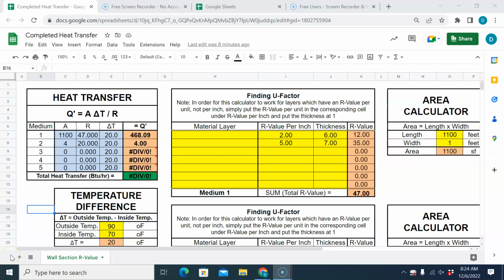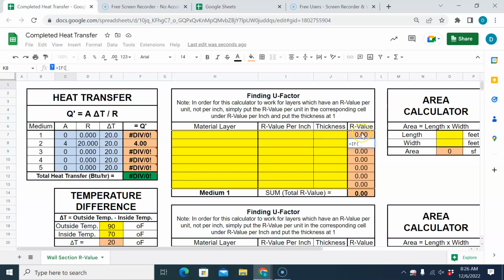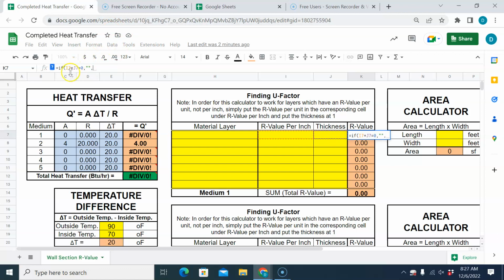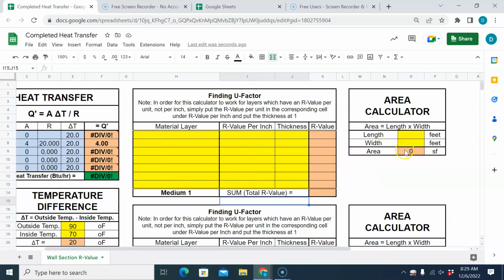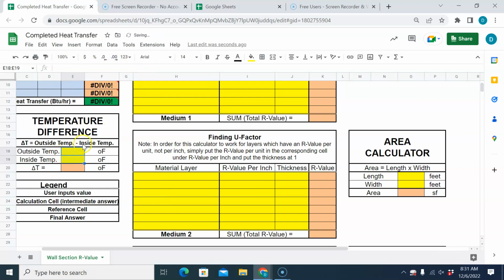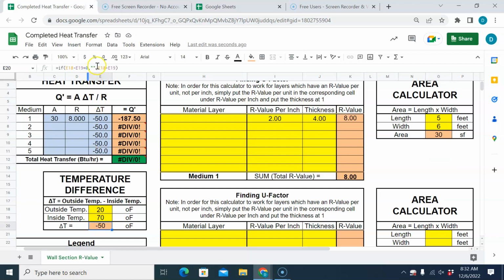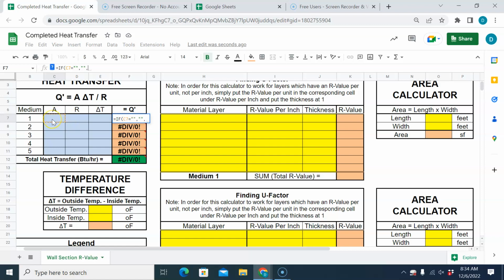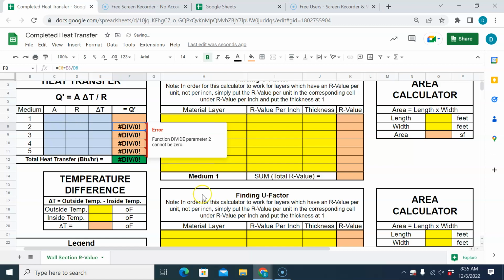Heat Transfer R Value Part 2 of 2